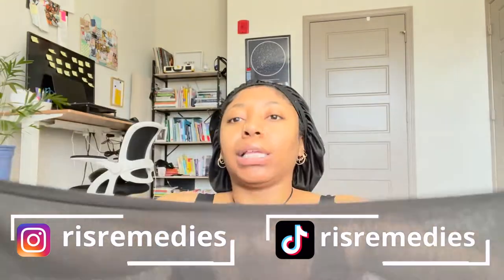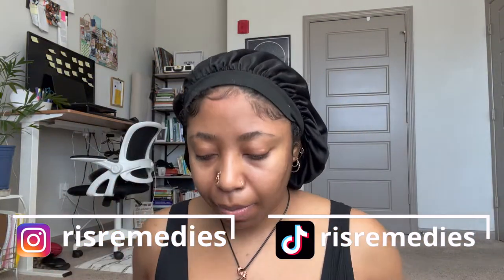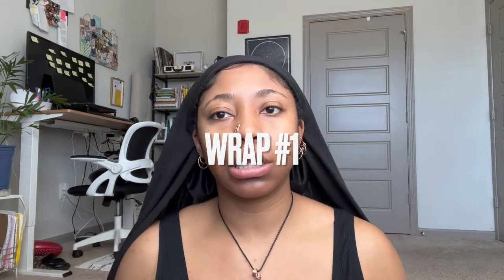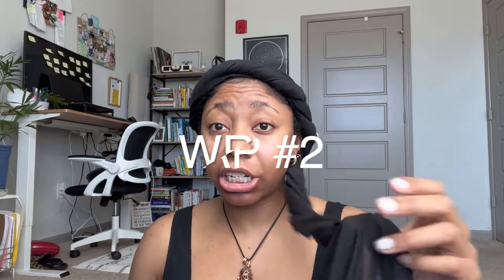5 WAYS TO TIE YOUR HEAD WRAP | Head Wrap/Turban Tutorial | Living Life with Sharifa